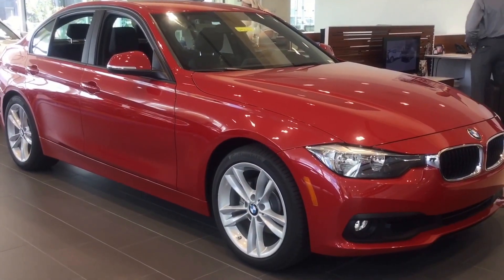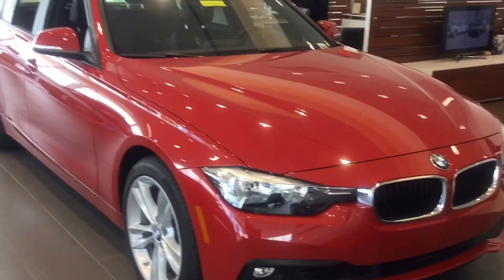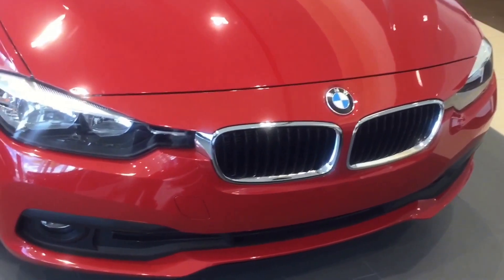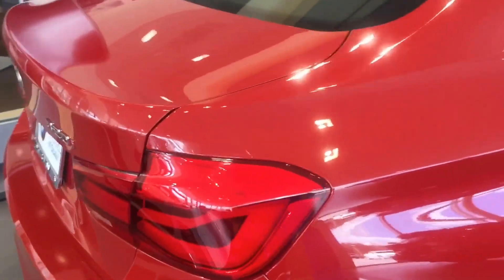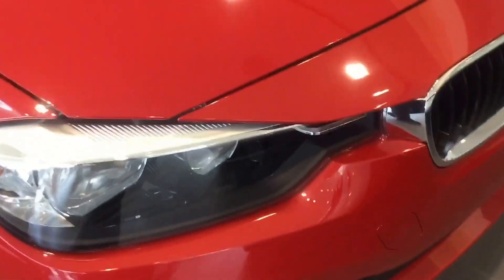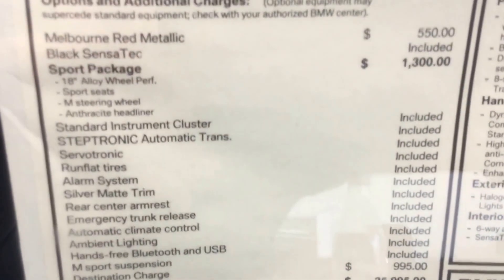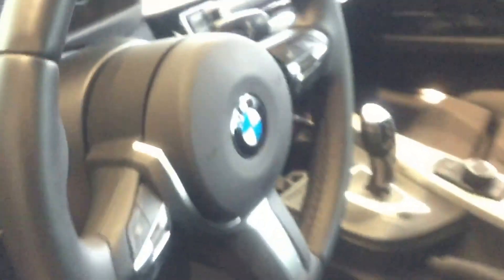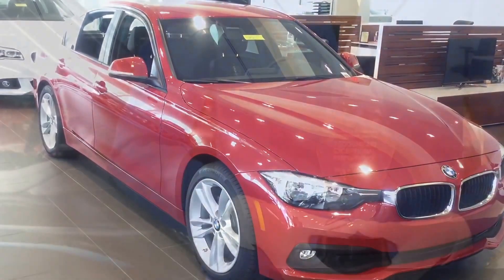2016 BMW 320 at BMW of Ocala